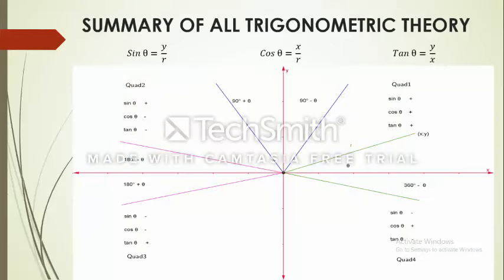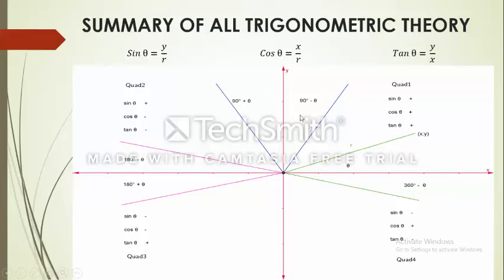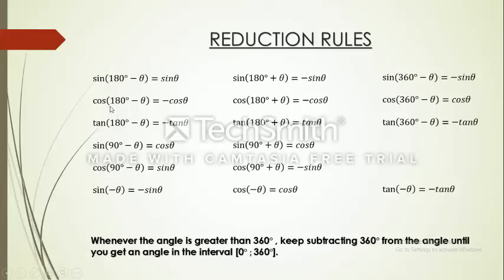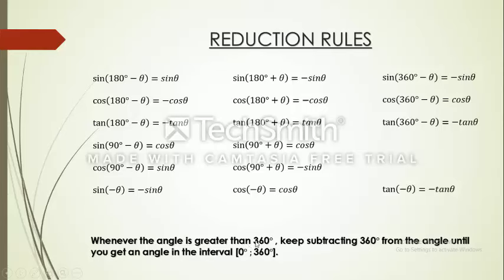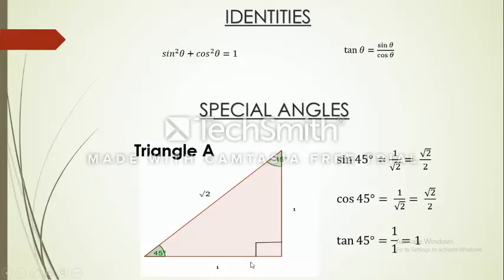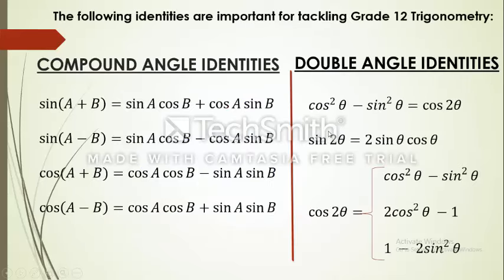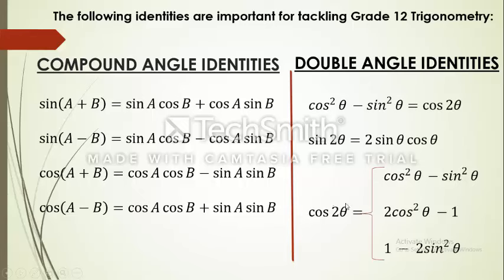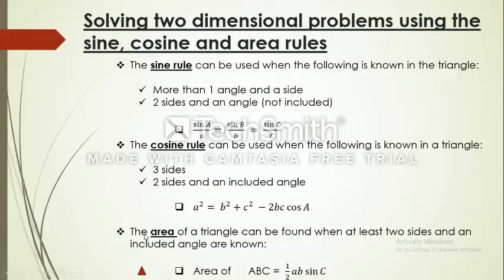Trigonometry Grade 12 EduQuest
Summary of trigonometry. Learners who are preparing for their Matric exams will find this video very useful.